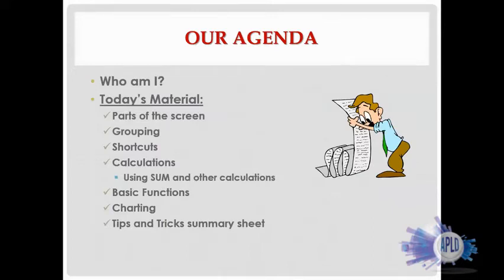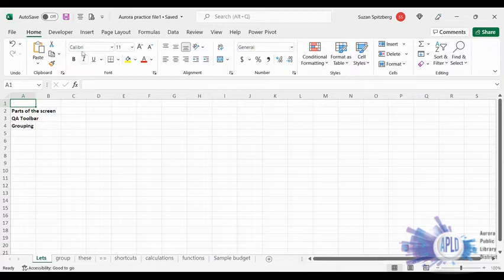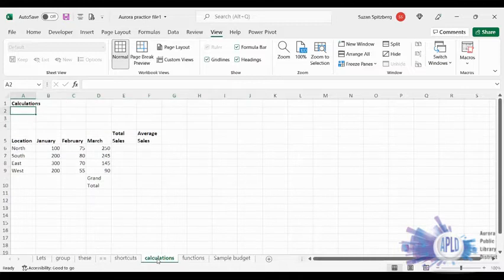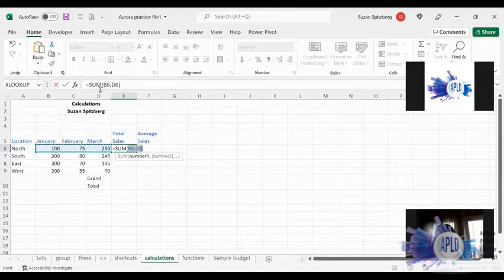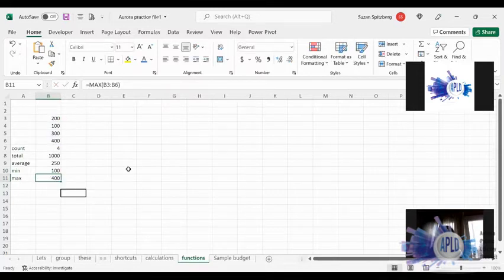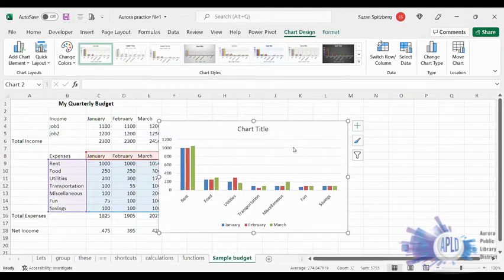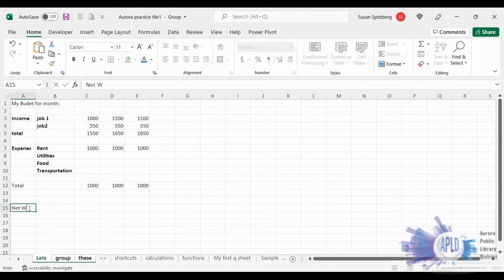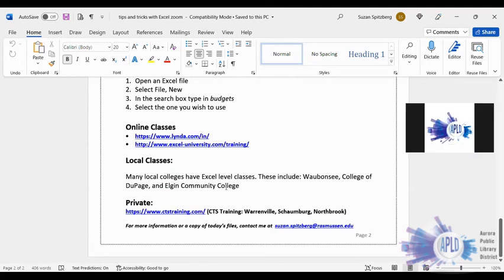Organize Your Monthly Bills Using Microsoft Excel (3/19/22)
Learn the basics of Microsoft Excel and create a spreadsheet to organize your monthly bills.

Technology is changing every day, and the Aurora Public Library District wants to help keep you up to date. Joining a Skill Builder workshop will give you the opportunity to brush up on technical skills of all kinds so that you can put them to use for personal gratification or business success.